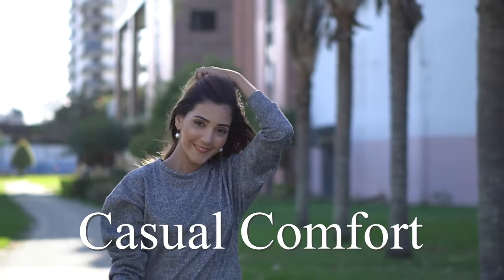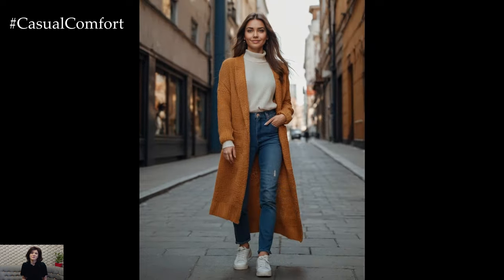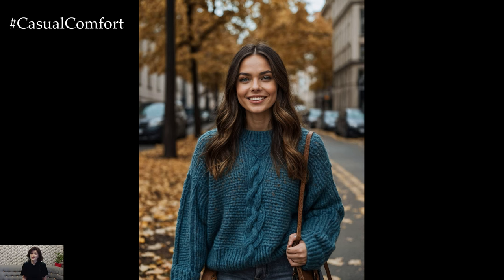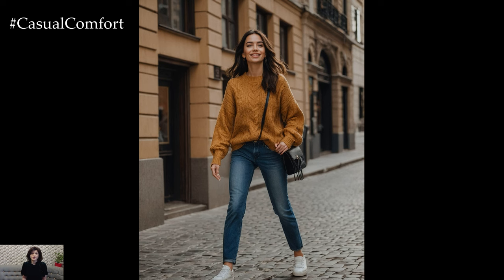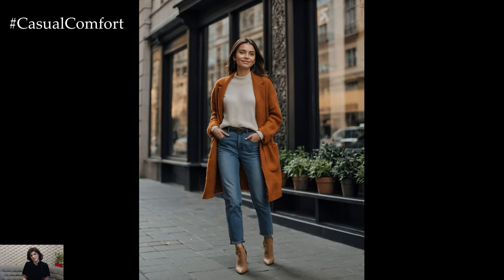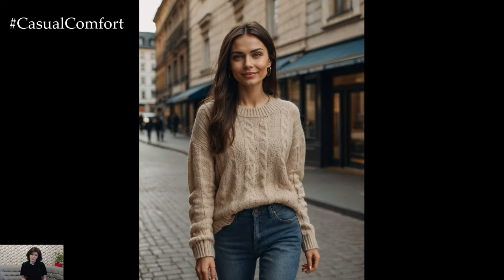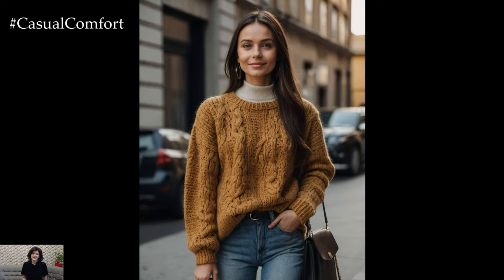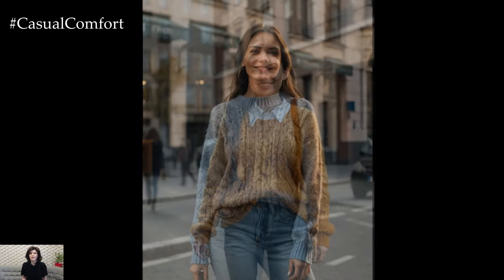Cozy Knit Sweater & Jeans Combo: The Perfect Fall Outfit | 2024 Fall Fashion Trends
Discover the ultimate fall outfit with our cozy knit sweater and jeans combo. This video showcases how to style these timeless wardrobe staples for a chic and comfortable autumn look. From choosing the perfect knit sweater that balances warmth and style to selecting jeans that complement your figure and personal taste, we cover it all. Learn how to layer and accessorize for a versatile outfit that transitions seamlessly from casual outings to cozy nights in. Embrace the fall season with this perfect blend of comfort and fashion.